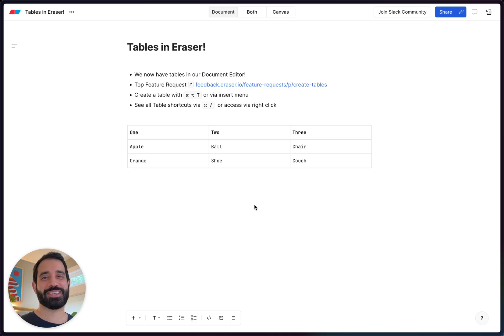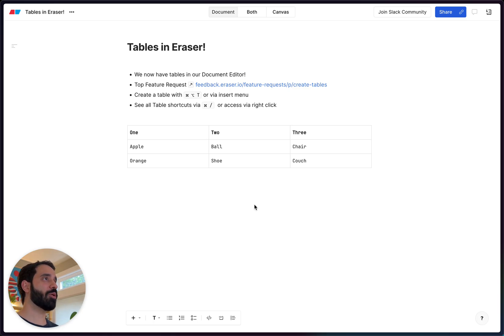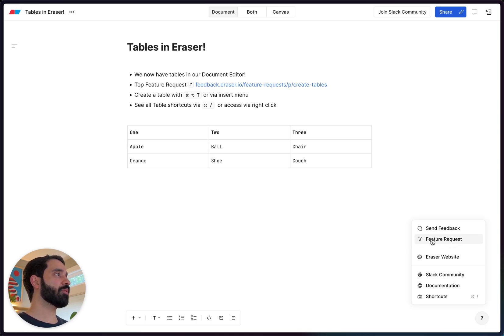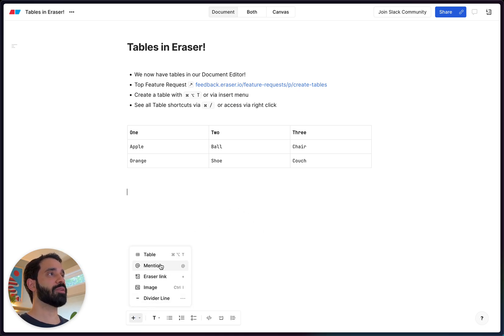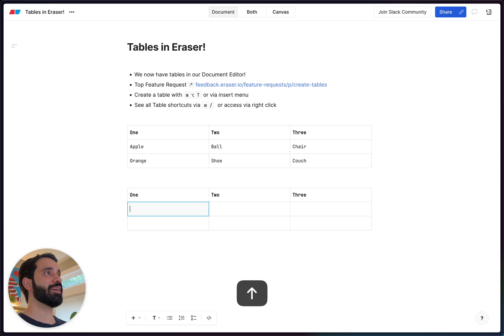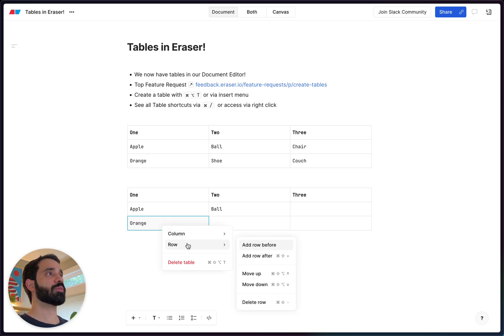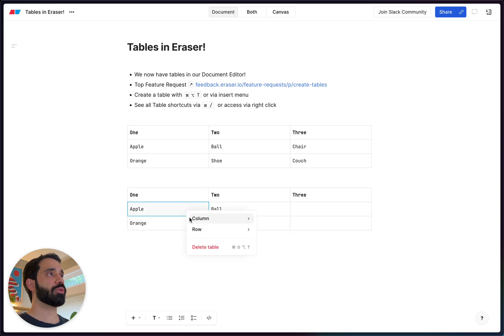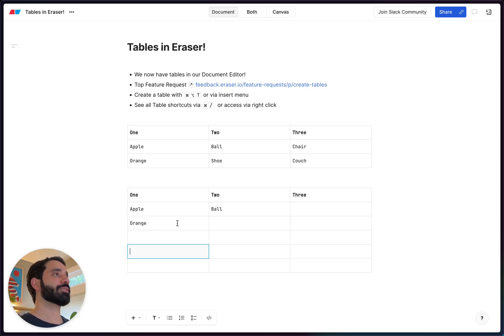Introducing Tables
Tables are now available in Eraser Documents. Simply use the Insert menu (the plus icon in the bottom left of the document) or press the keyboard shortcut `⌘ ⌥ T` to create a new table.